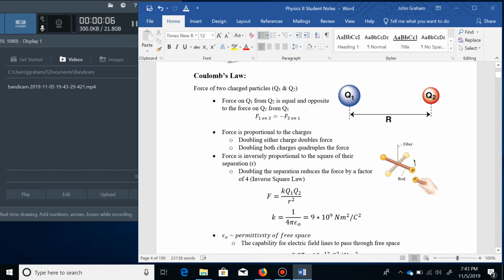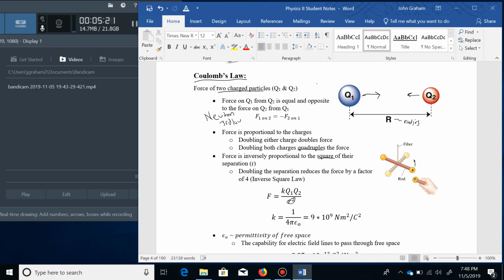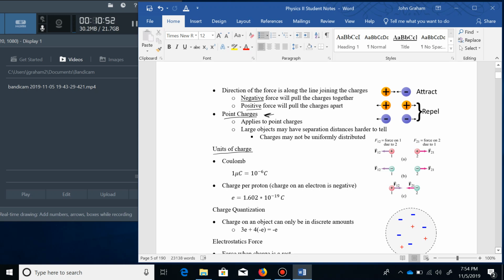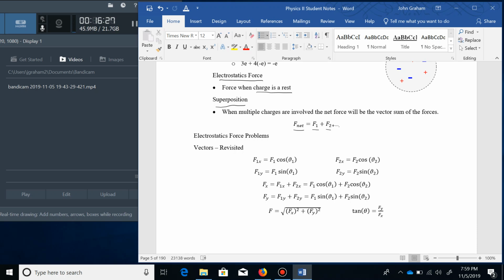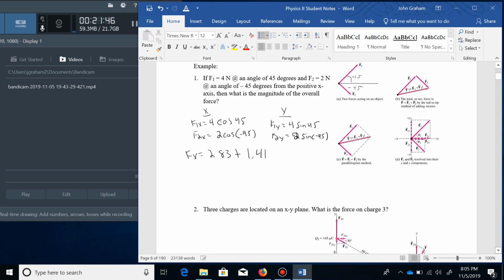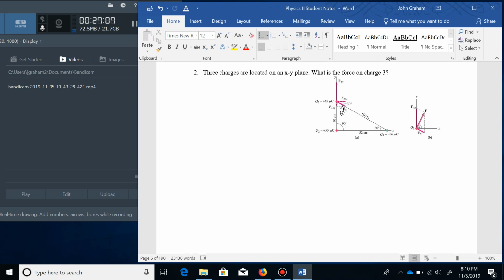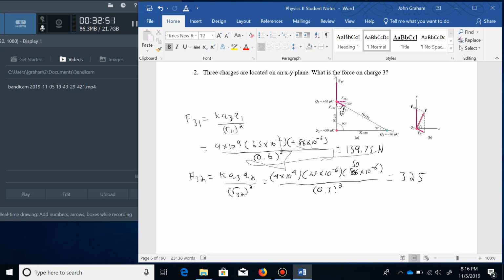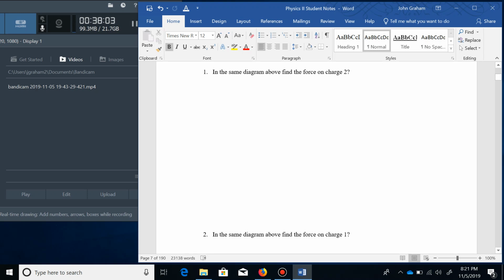Physics II electric forces 2